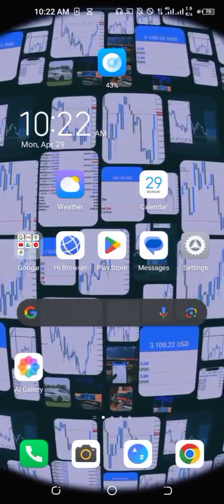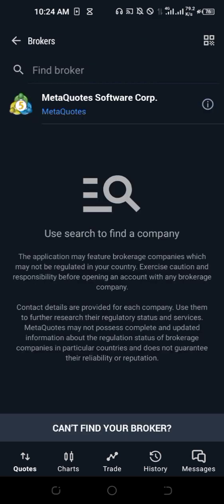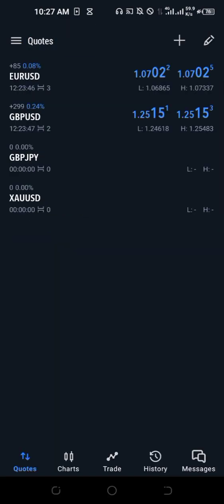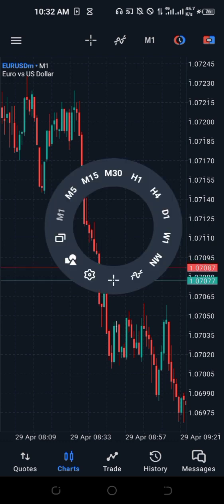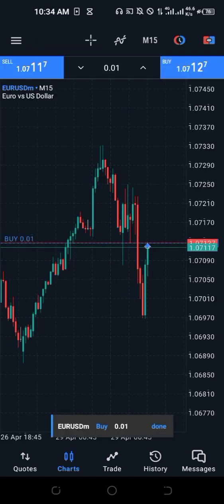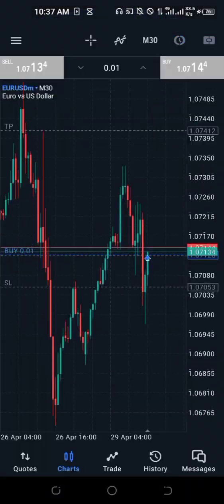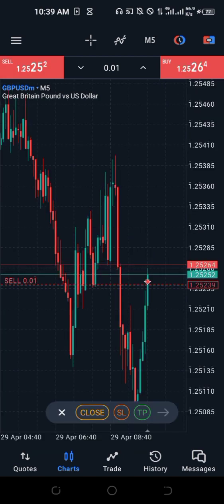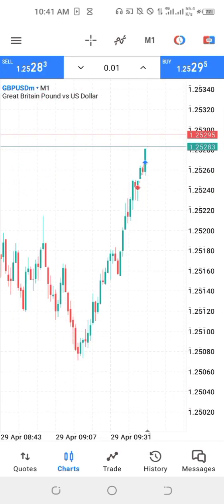How to use MT4/5 for beginners